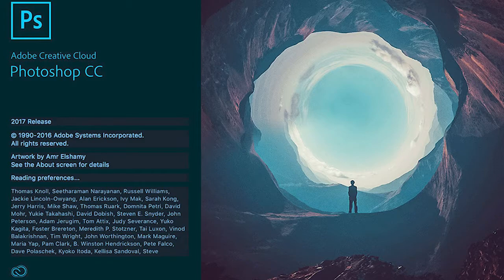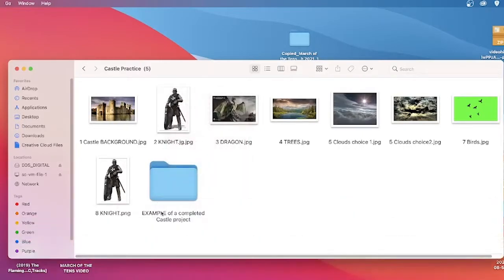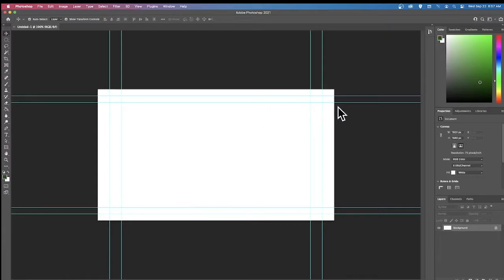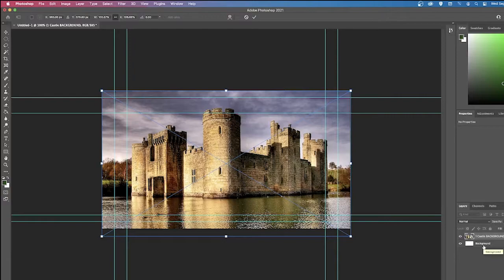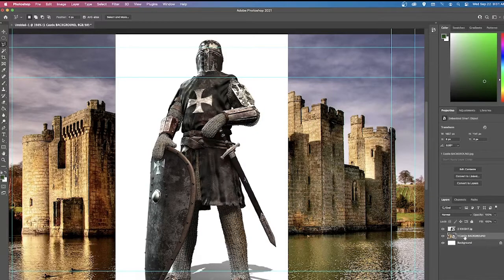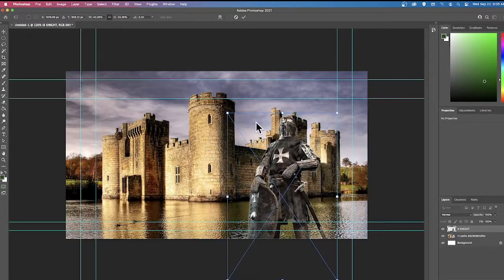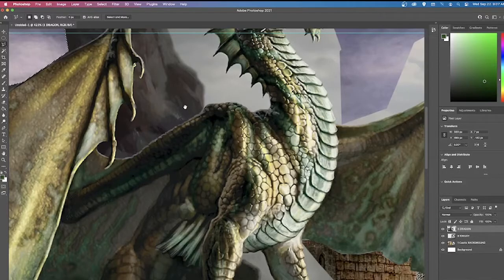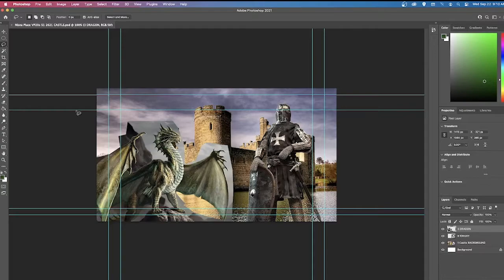INTRO to PHOTOSHOP ~ CASTLE PRACTICE~ Video Production~ ICVMC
This video is a bit outdated but still give the essentials as a review--or if you were absent from class during the class demos-- ask questions as needed and good luck